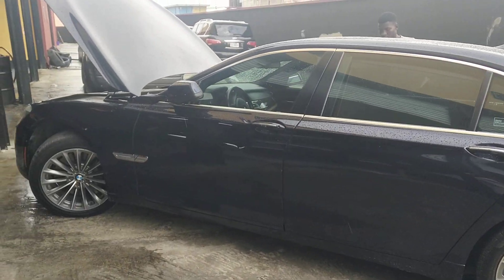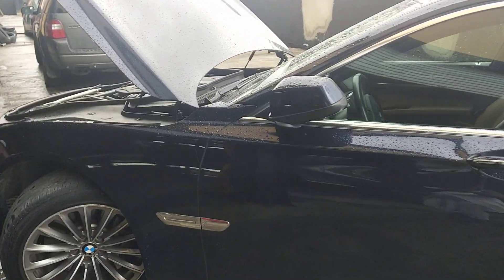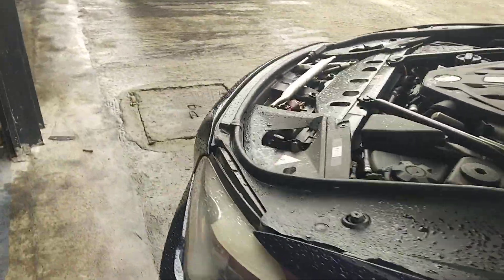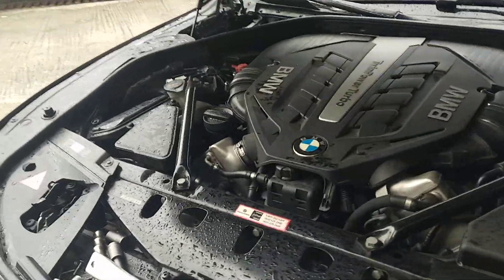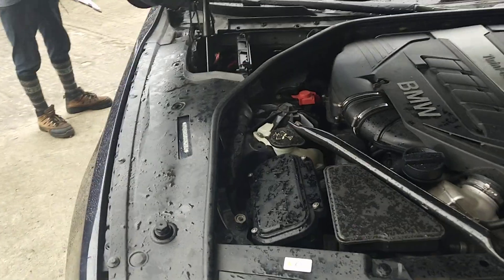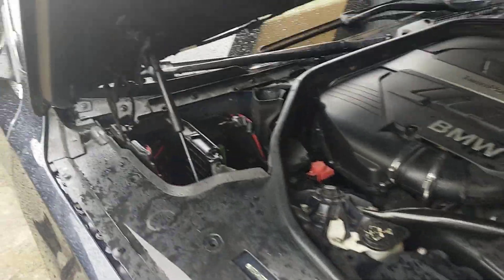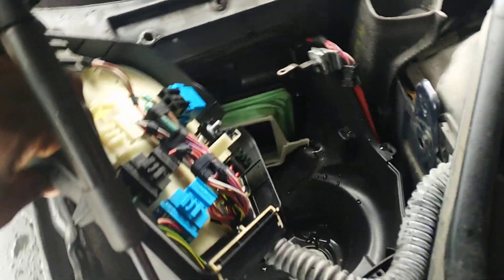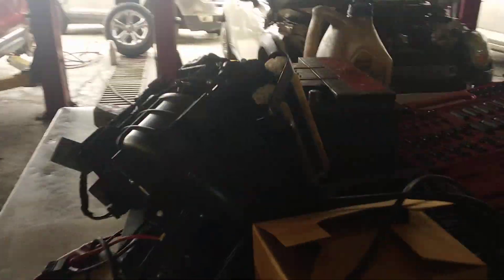2012 BMW 750Li AC diagnosis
Air was blowing out the back but not the front. After some checks, turned out to be the blower motor. We will be preparing an estimate for the customer for approval.